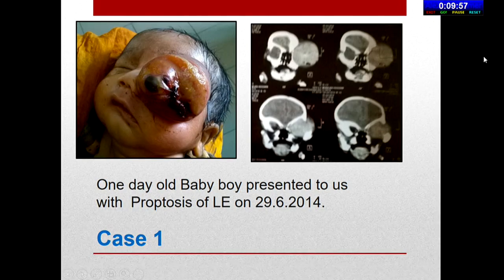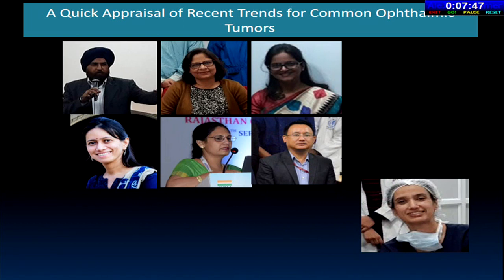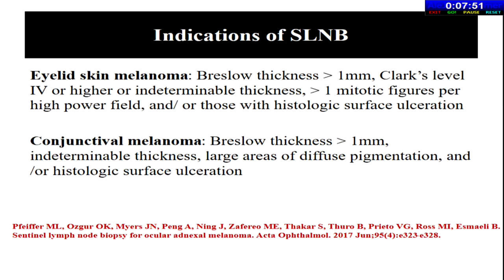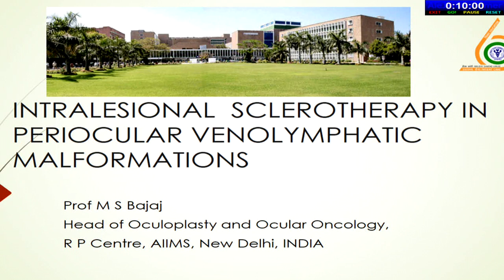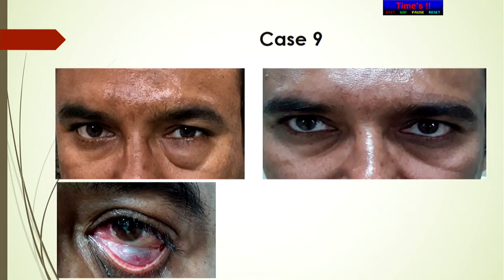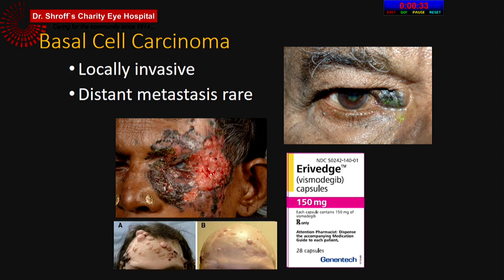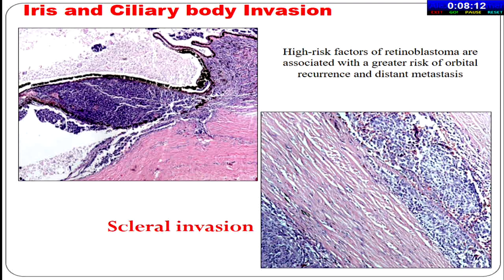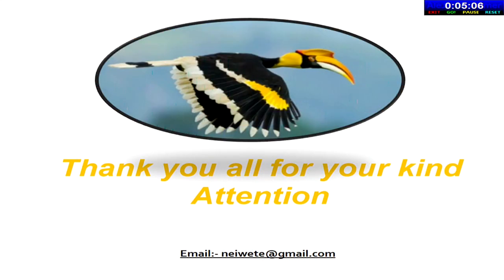AIOC2020 IC387 - A Quick Appraisal Of Recent Trends For Common Ophthalmic Tumors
Main Speaker- Dr.Rachna Meel